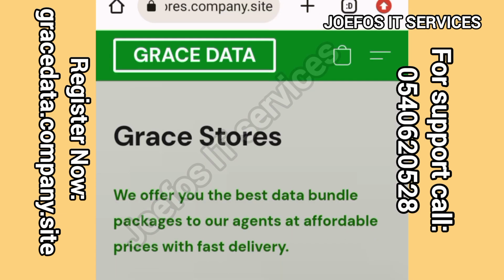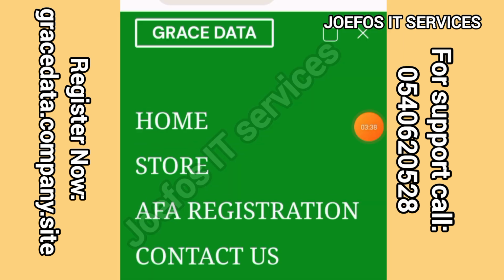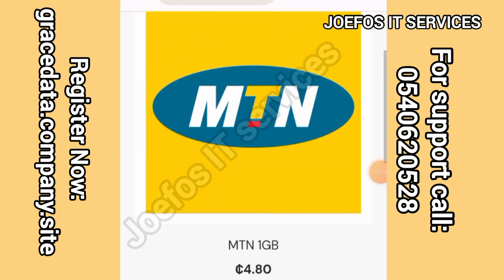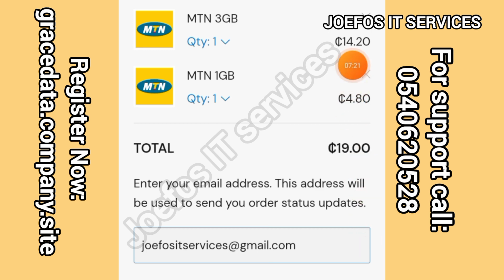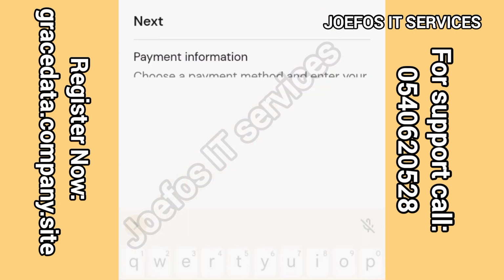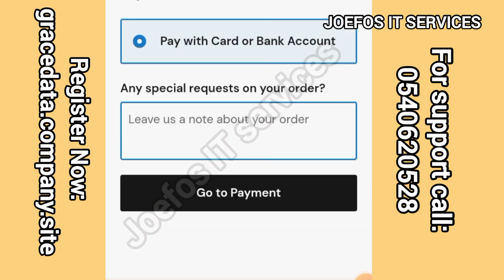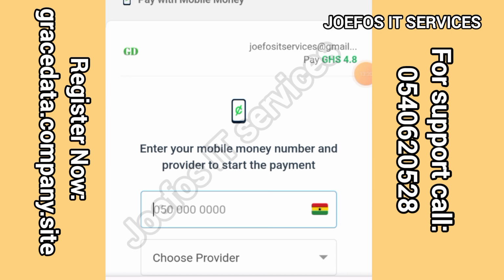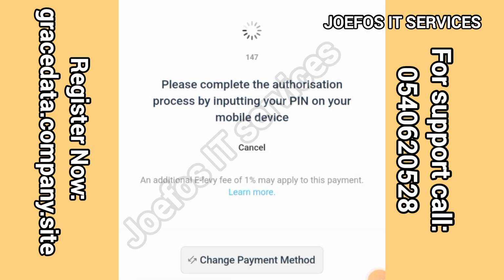BECOME A DATA BUNDLE AGENT NOW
"Unlock the secrets to becoming a successful data bundle agent with our comprehensive tutorial video! Whether you're a newbie or an experienced entrepreneur, our step-by-step guide will empower you to thrive in the data bundle industry. Learn proven strategies, insider tips, and essential tools to kickstart your journey as a data bundle agent and maximize your earnings. From understanding the market dynamics to setting up your business infrastructure, we've got you covered. Don't miss out on this opportunity to elevate your career and financial freedom! to access additional resources and start your journey today.